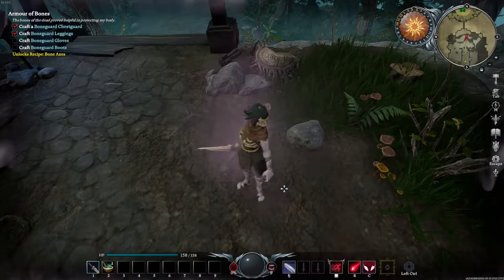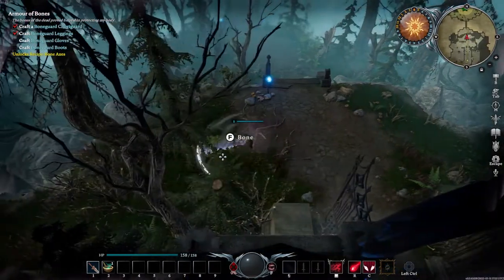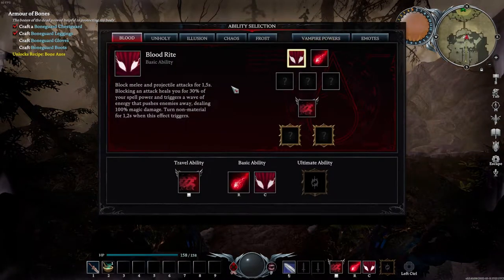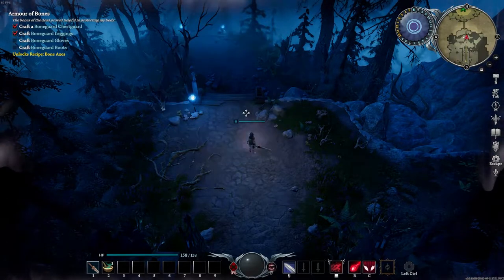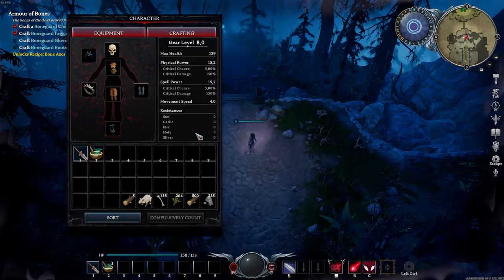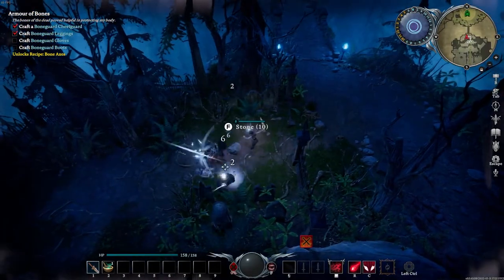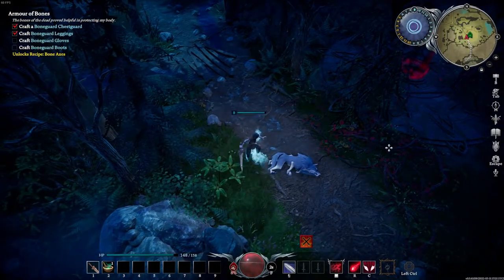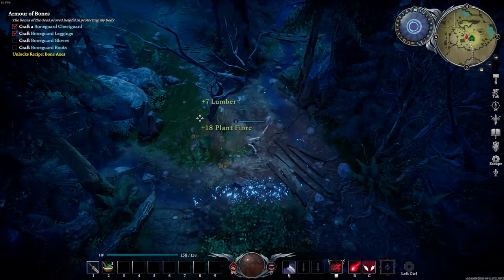A PLACE CALLED HOME (Lets Try) V RISING Gameplay P2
Welcome to V Rising. This is a V Rising solo lets play. Today on V Rising, we go look for an area to call home.

A PLACE CALLED HOME (Lets Try) V Rising

Welcome to V Rising. Awaken as a vampire. Hunt for blood in nearby settlements to regain your strength and evade the scorching sun to survive. Raise your castle and thrive in an ever-changing open world full of mystery. Gain allies online and conquer the land of the living

- ♪ in-game song♪ -

- ♪ Outro ♪ -